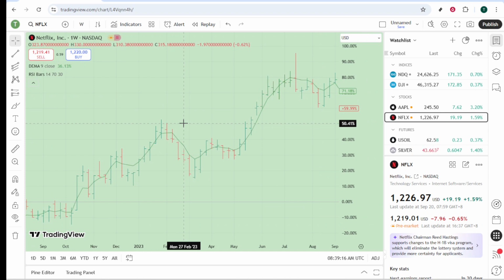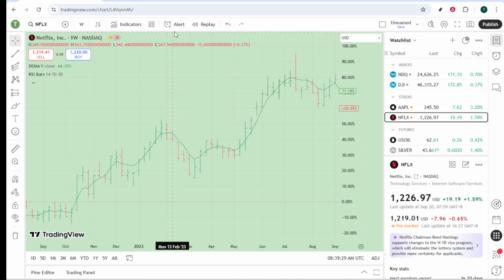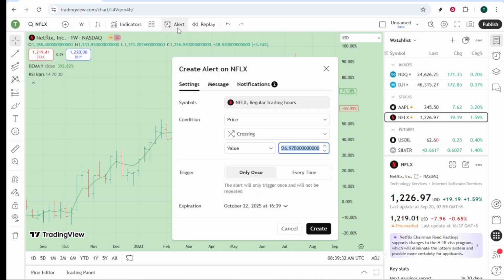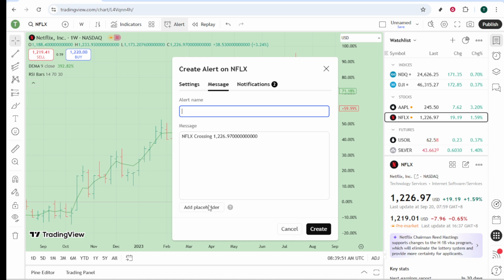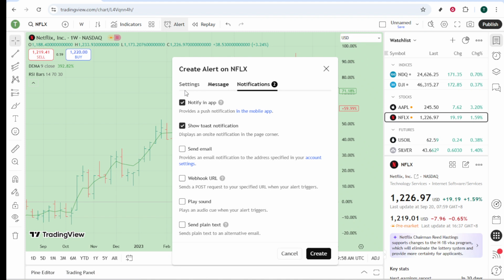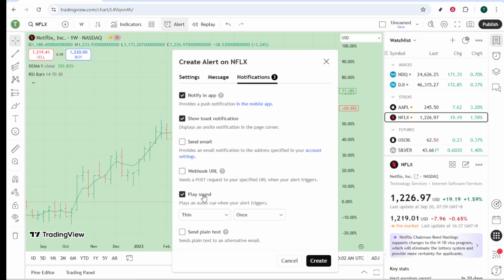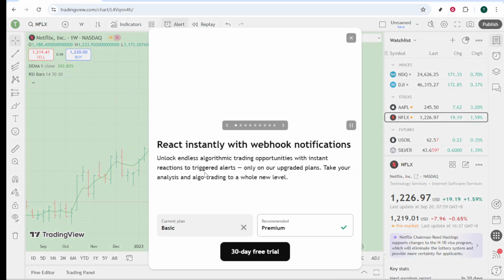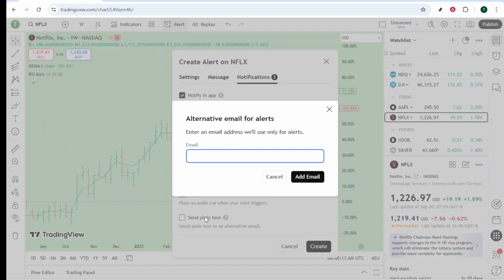How to Create Alerts in TradingView [2025 Guide]